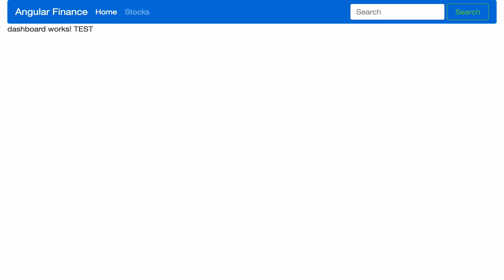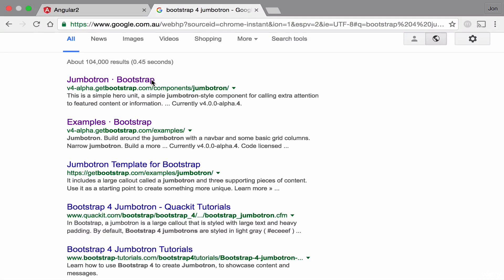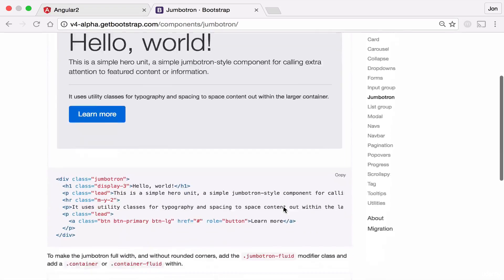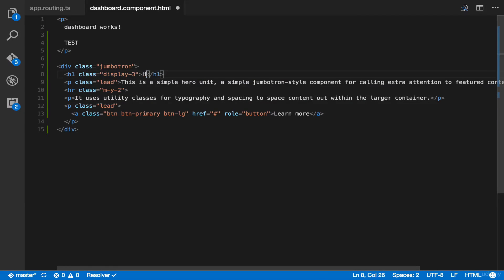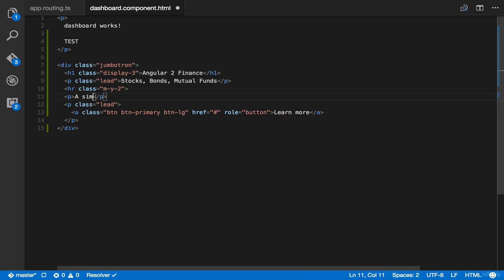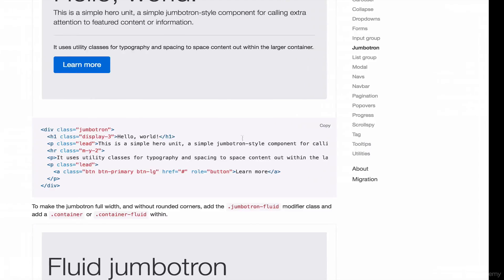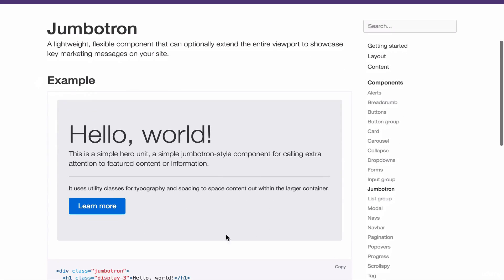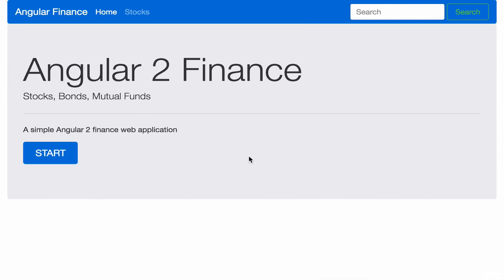Bootstrap Lecture 7 - Customizing Your Dashboard with Jumbotron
In this lesson, we will learn how to customize our dashboard with the use of Jumbotron.